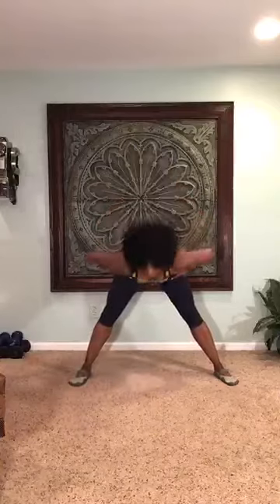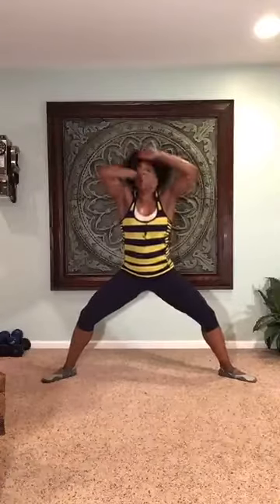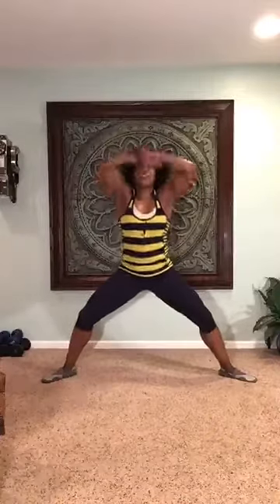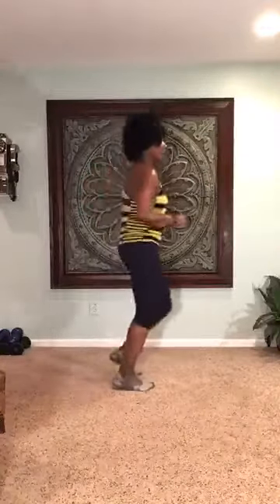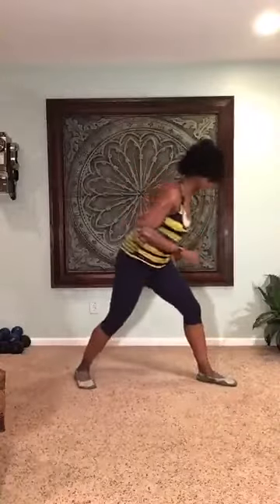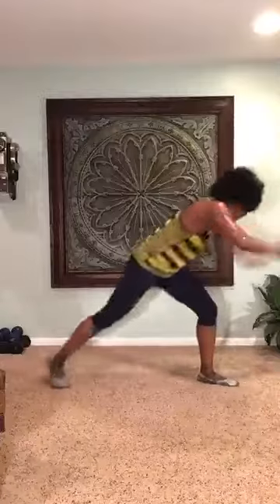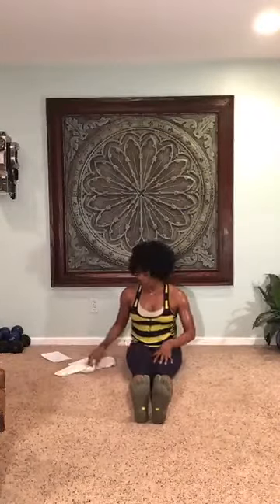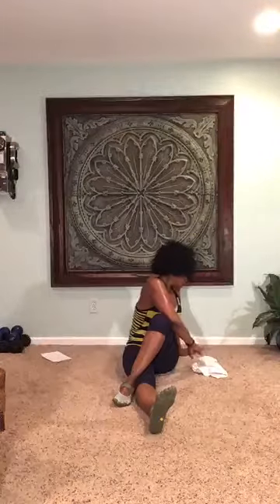45 Minute Cardio Kickboxing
Enjoy this energetic upbeat workout. It will help you feel good about yourself.